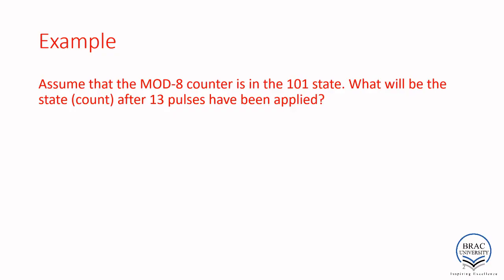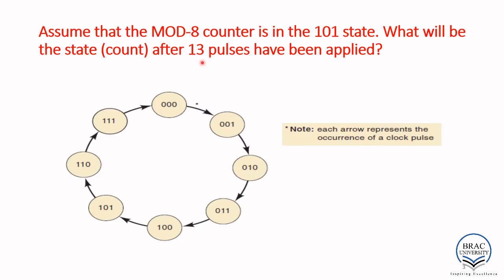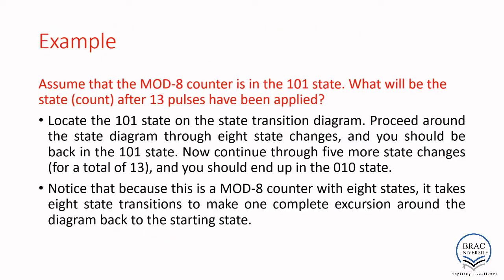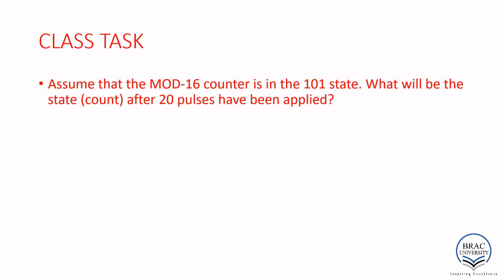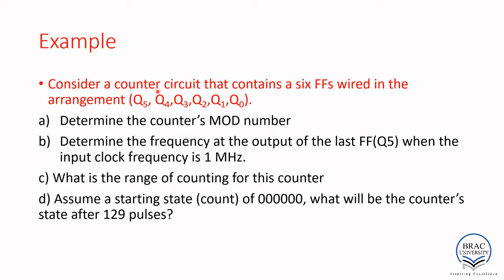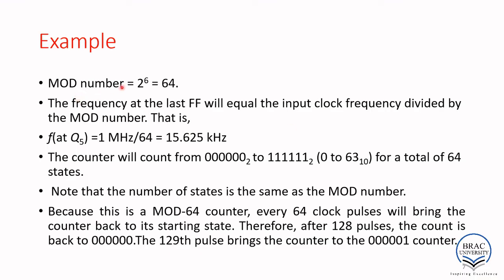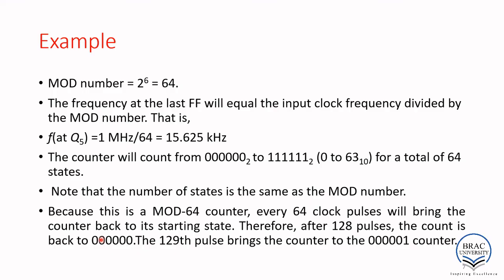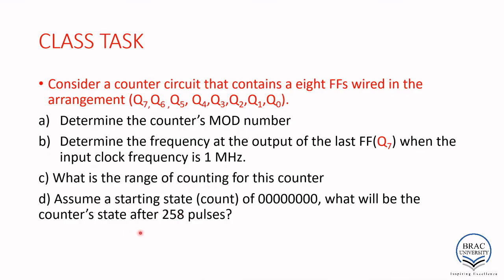7 2 Digital Electronics L7 P2 State Machine Design Example